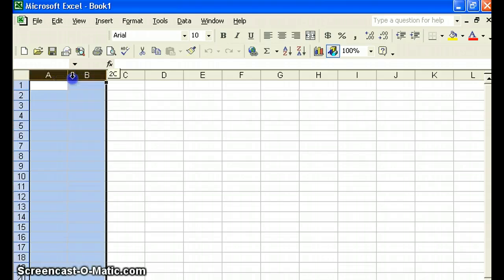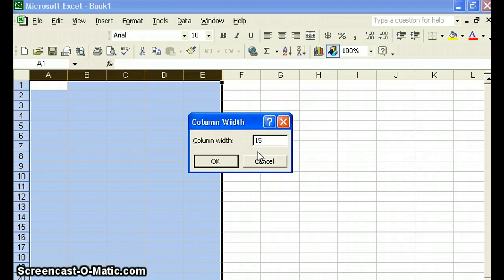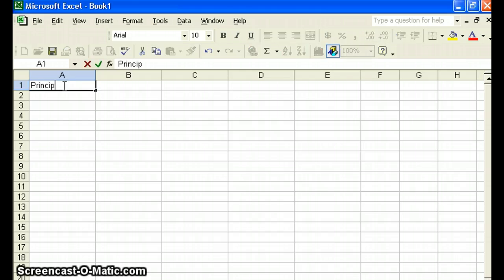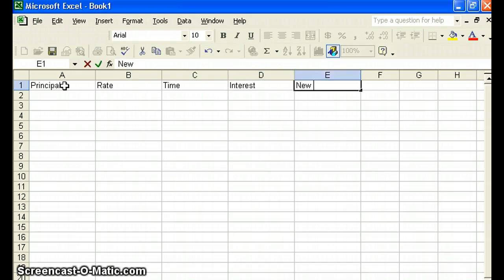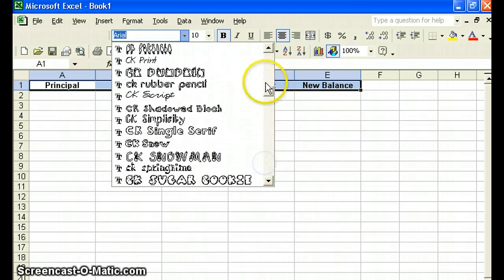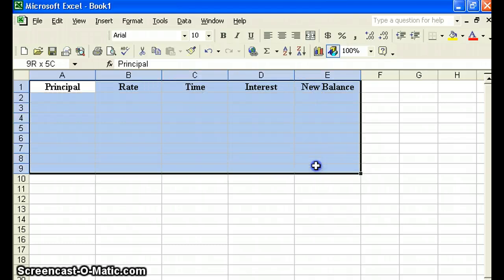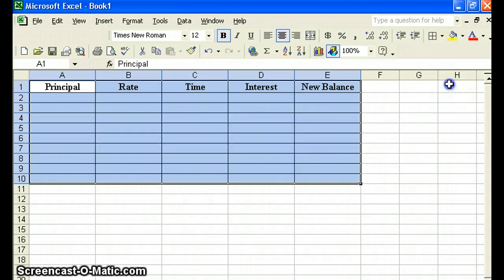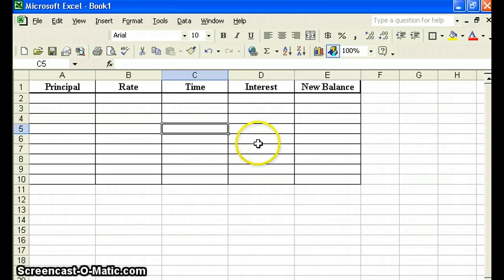Simple Interest Spreadsheet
How to design a simple interest Excel spreadsheet